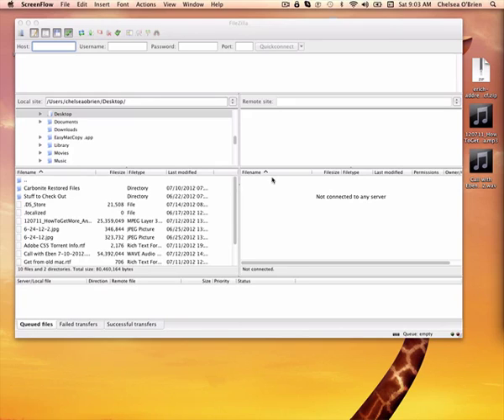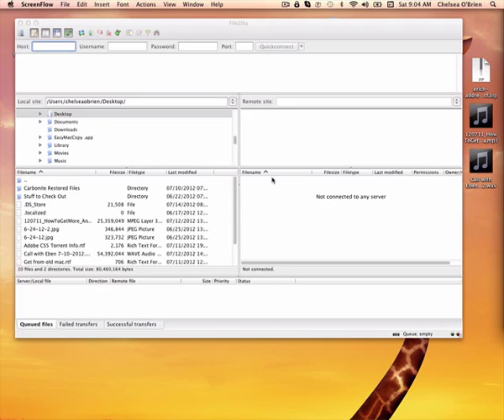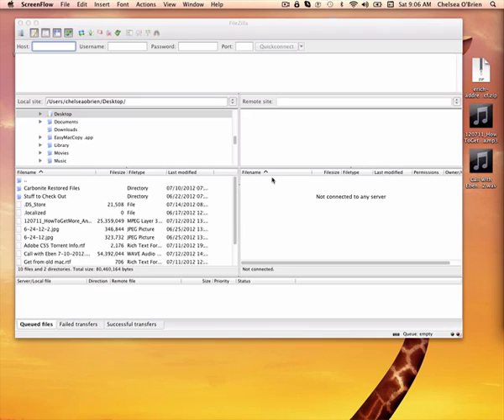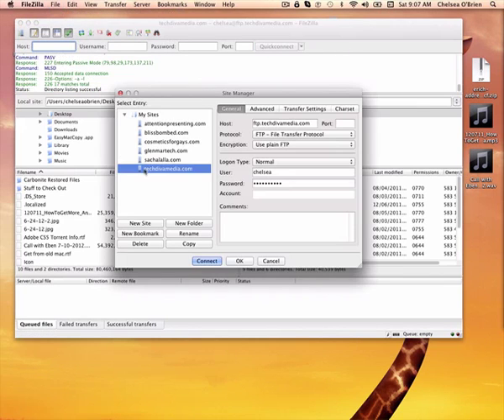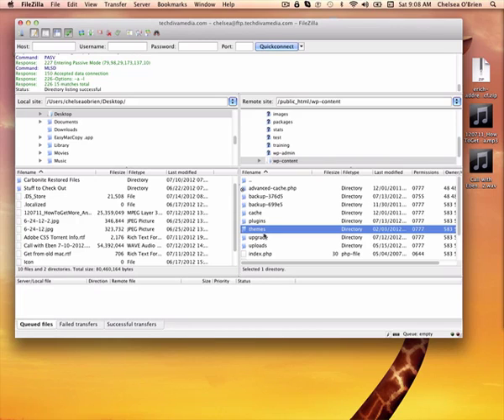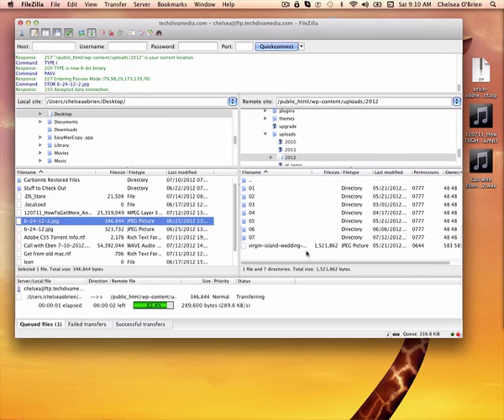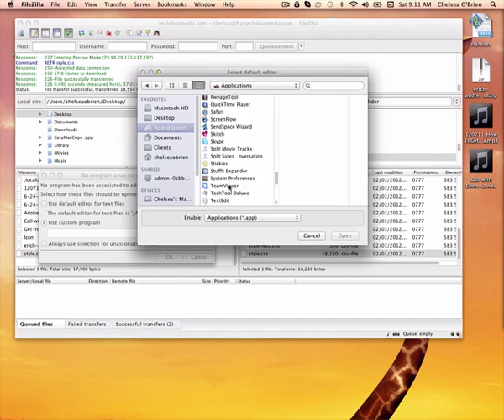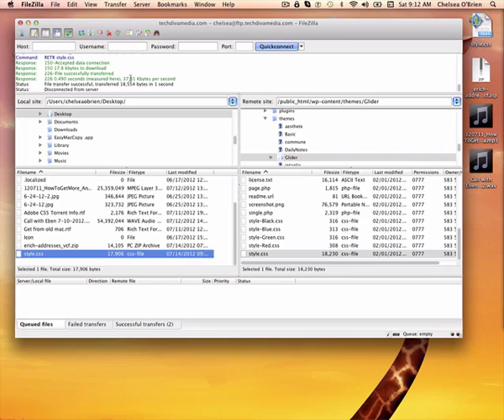Web Marketing: So what does FTP mean, anyway?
⬅ Click here for more useful advice on web marketing without headaches.

Have you heard of "FTP" or been asked by your web developer for your "FTP details"? Do you kinda know what that means, but not really sure? Here I explain what FTP is, how it works and free software you can download and use to be able to connect with your website via FTP.